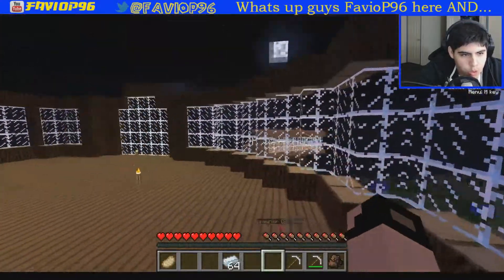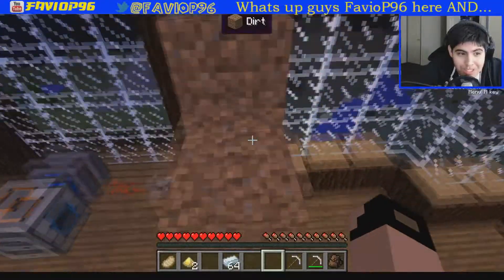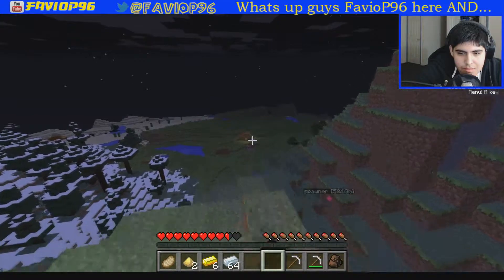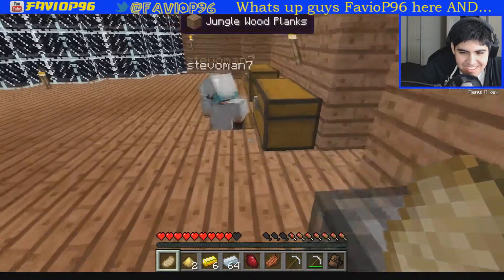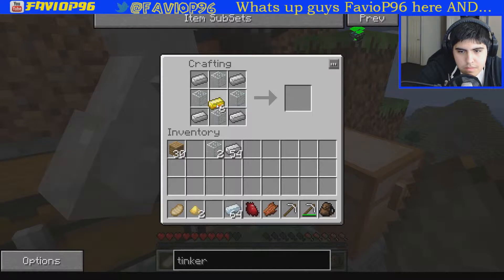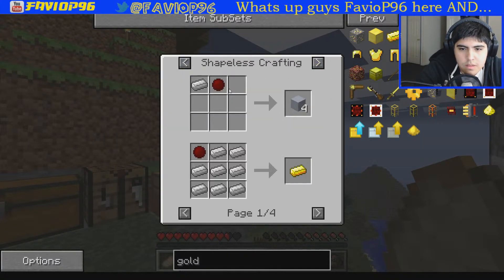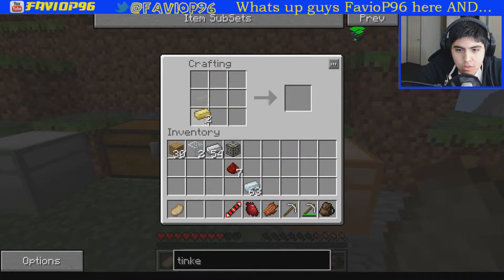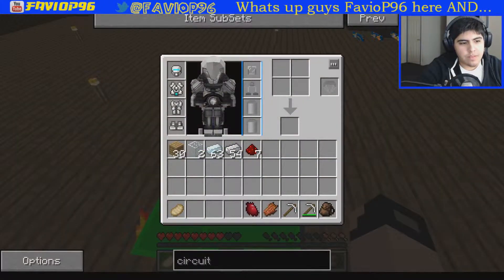Minecraft Tekkit #8 we made a cool thing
Me and stevoman7 decided to make a quick video we made a few things so thats it